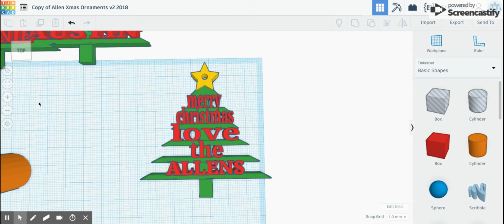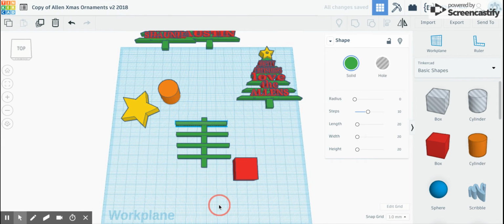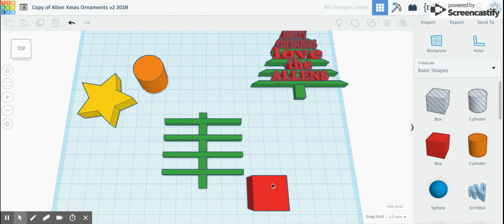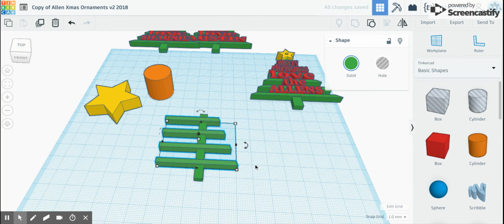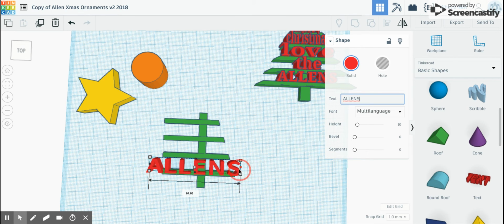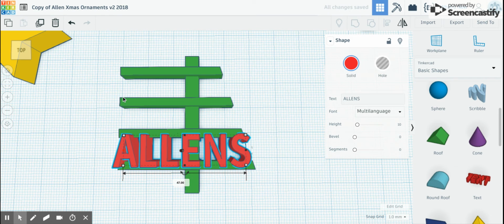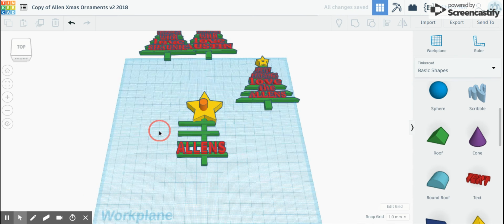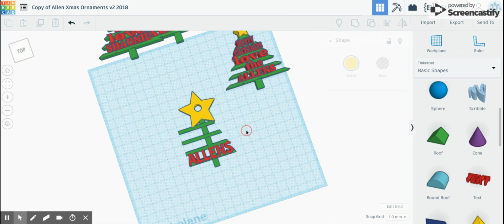Allen 3D Xmas Ornament Gift Project ScreenCast Video